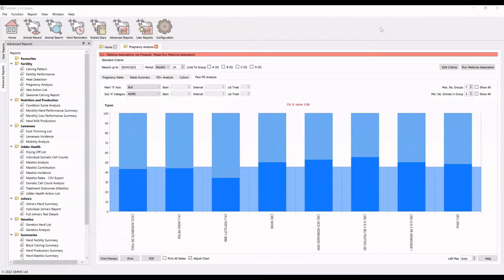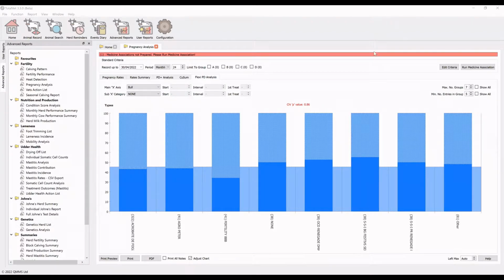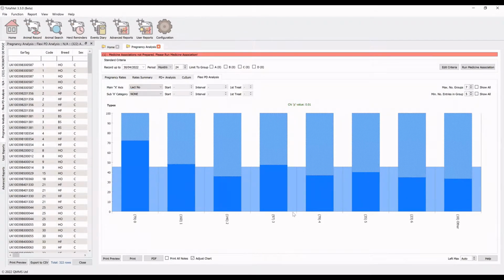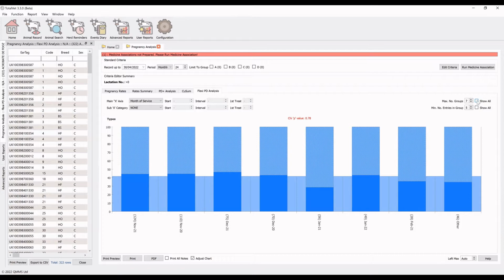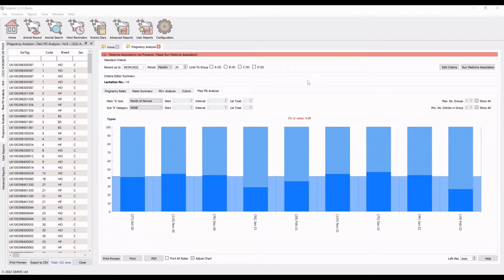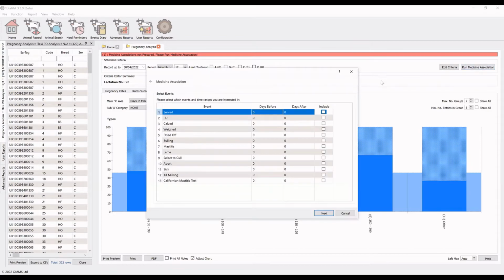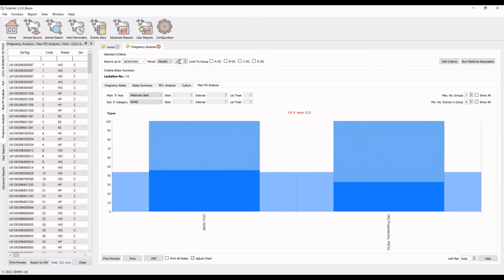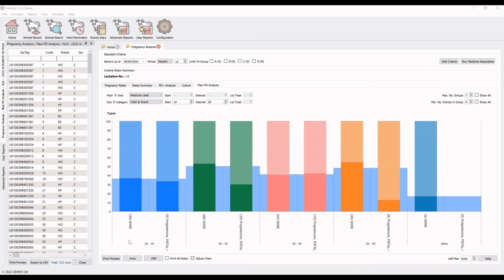TotalVet - Flexi PD Analysis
This video shows users the Flexi PD Analysis tab of the Pregnancy Analysis Report in TotalVet. This report has a lot of features, and allows complex analysis of conception rate in your dairy herds. This video shows users how to get the most out of the Flexi PD Analysis report, and how it might be used as part of herd health planning.